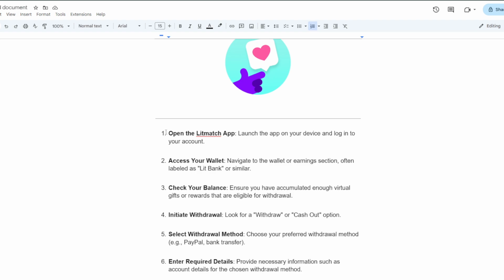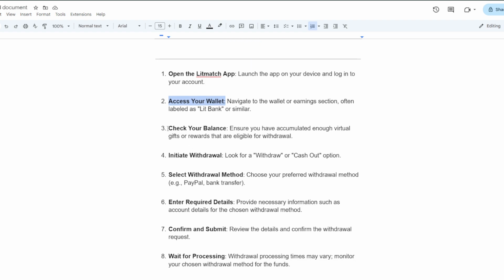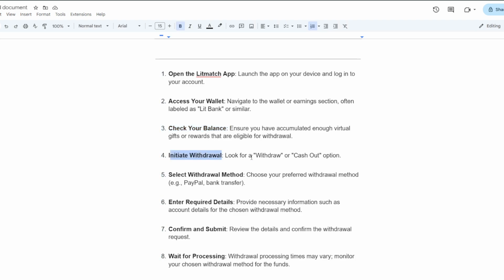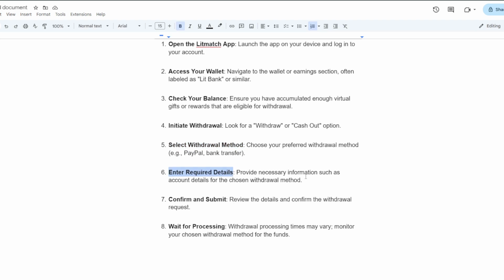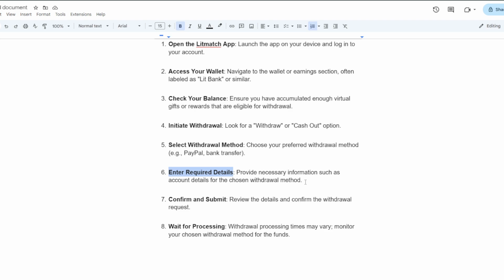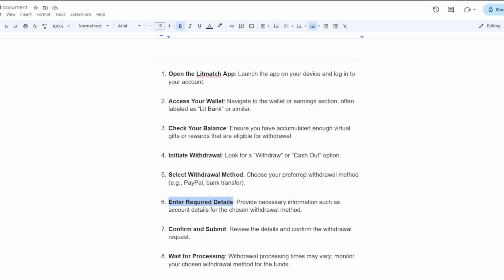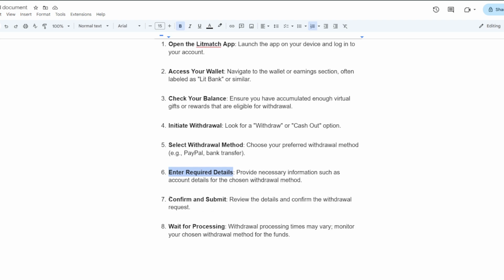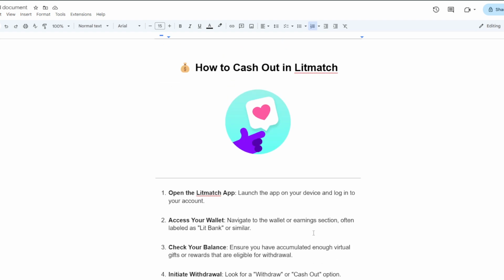How To Cash Out In Litmatch - 2026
In this video, you'll learn how to cash out in Litmatch, step-by-step, so you can easily withdraw your earnings without confusion. Whether you're new to the platform or just unsure how the withdrawal process works, this guide walks you through everything—from setting up payment methods to the final cash-out process.